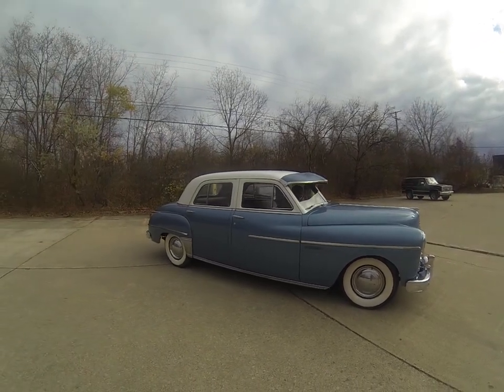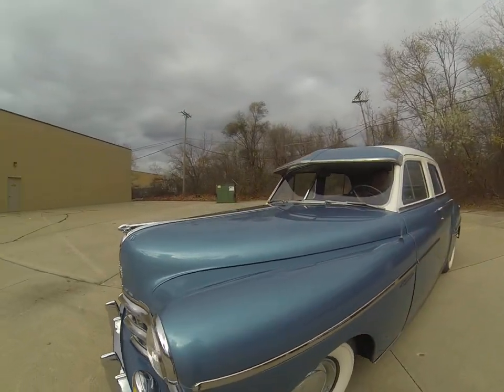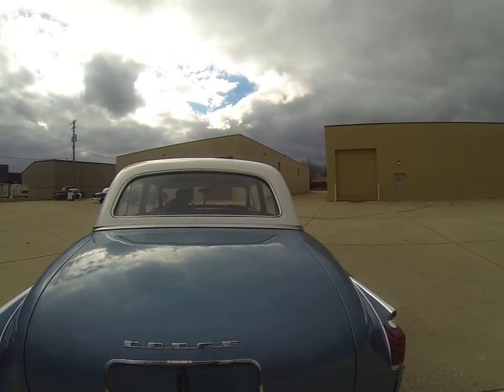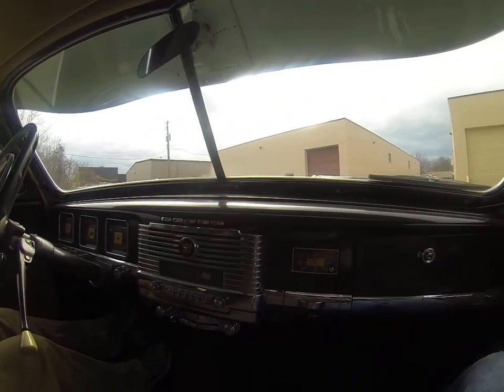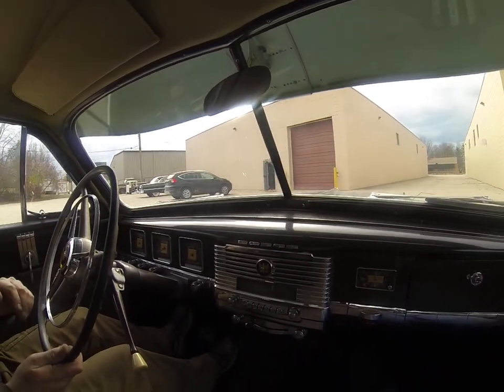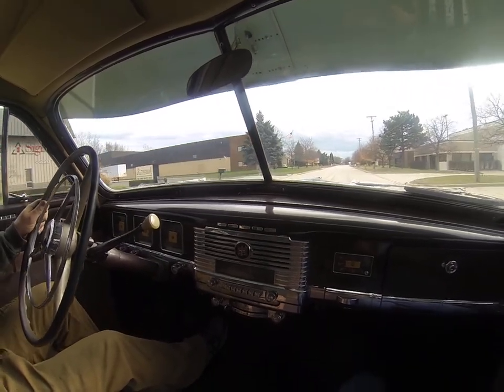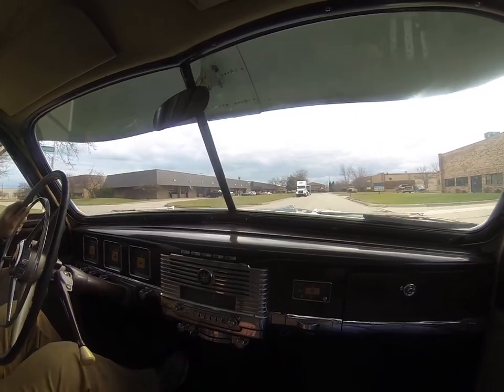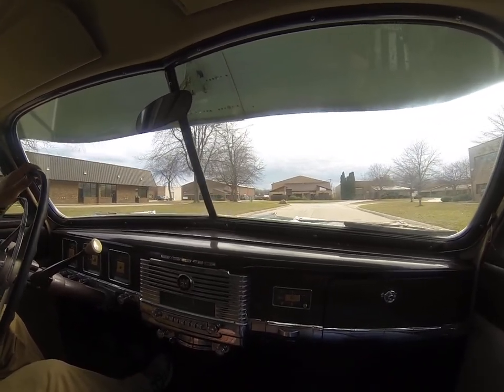1949 Dodge Coronet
1949 Dodge Coronet 4 door sedan for sale